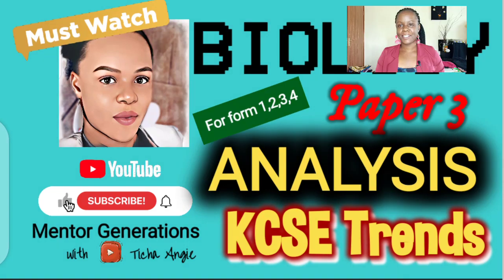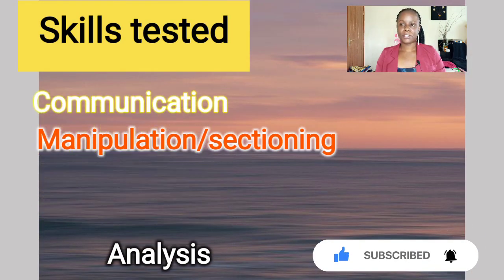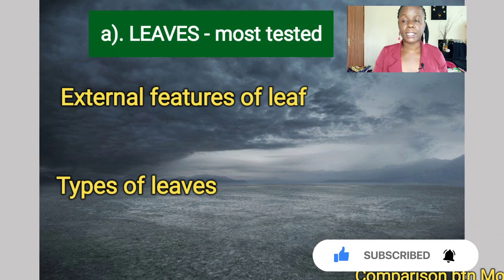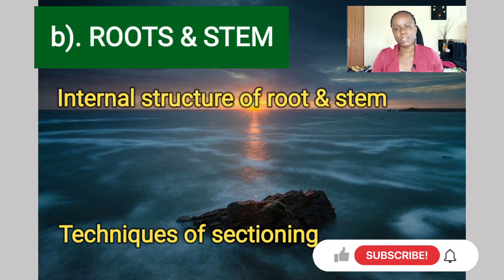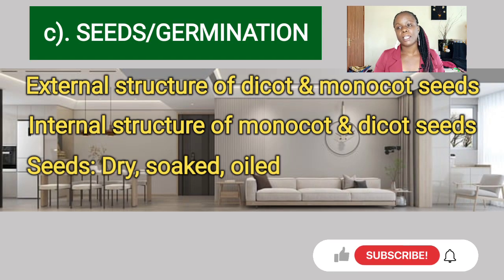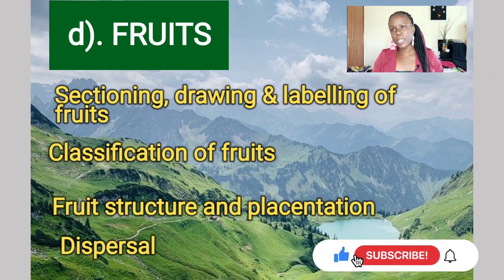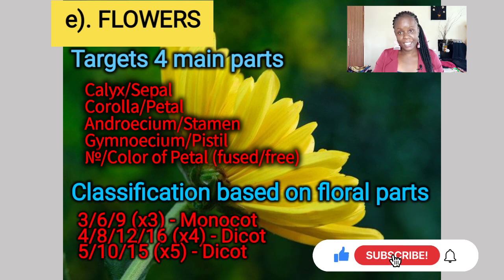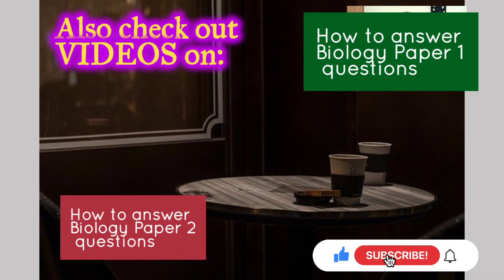How to pass Biology Paper 3, PART 1 | Analysis KCSE Trends 2022 | Form 1,2,3,4 | Angie Odera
How to pass Biology Paper 3, PART 1
 REVISION GUIDE KCSE 2022.

Also check out:
How to pass Biology Paper 1 & 2 Exams

Coming up:
How to pass Biology Paper 3 Exams KCSE Part 2 and 3